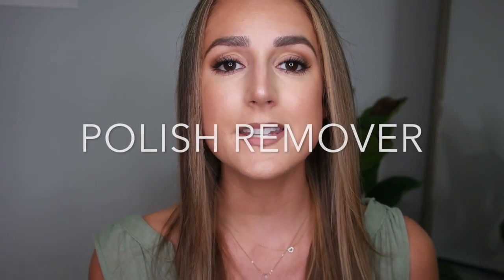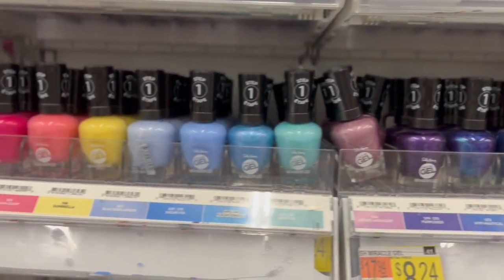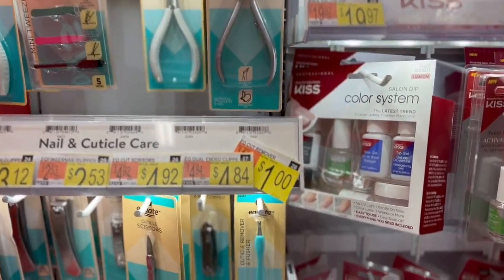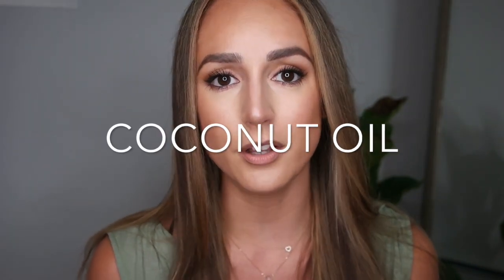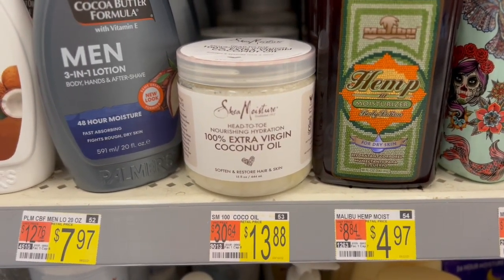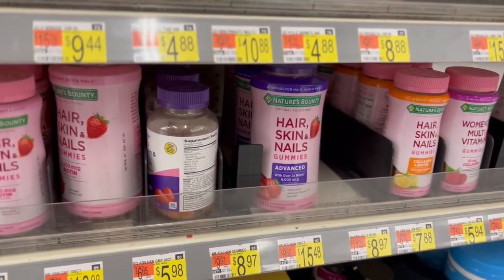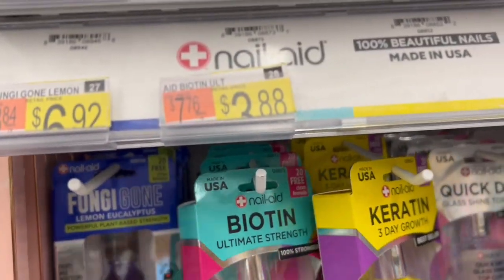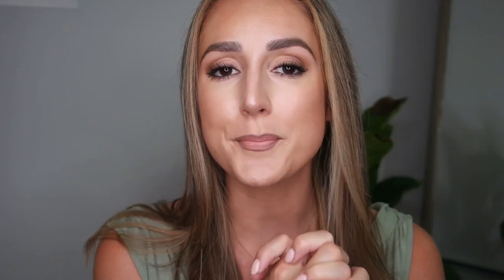BEST Walmart Nail Care!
Sharing a few of my favorite nail car related items to snag at Walmart!